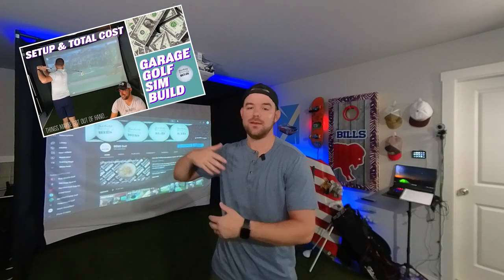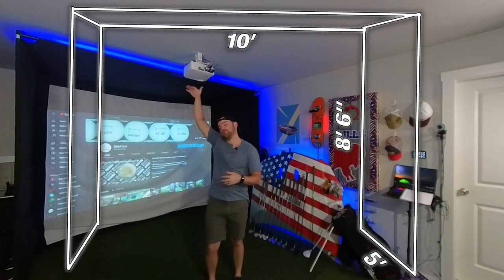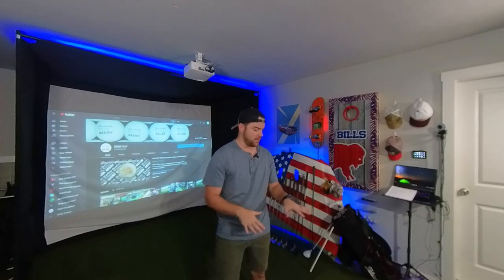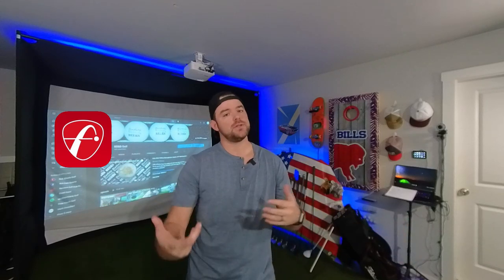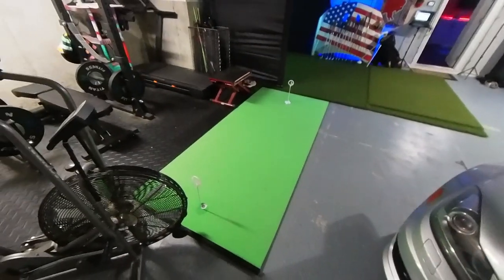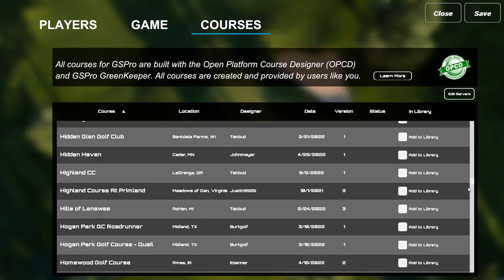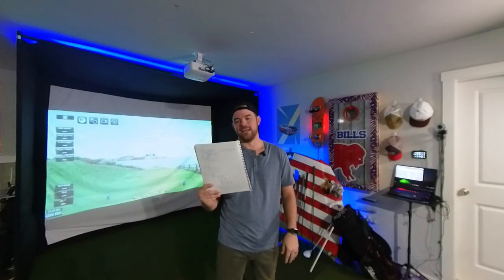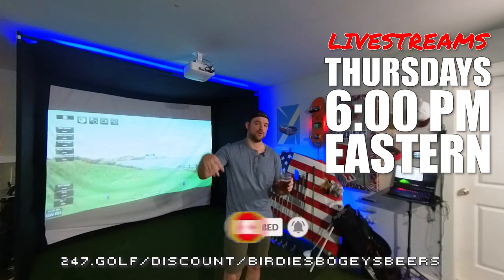DIY HOME GOLF SIMULATOR // Total Costs, Equipment, & Setup v2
"YOU SPENT WHAT?!?" -Better Half (maybe). I'm just kidding... (also maybe)...

In this episode we are having a look at the new equipment and total costs of putting a home golf simulator in your garage. From the 24/7 golf enclosure, golf hitting mat, golf turf, Mevo+, GSpro, and allllllllllllllll the little things in between. here is an HONEST look at what it might take to build your own DIY golf simulator.

Cheers!
Chapters:
0:00 The Design
1:30 The Equipment & Costs
9:05 Beer Sip
9:11 Thanks & Subscribe!!